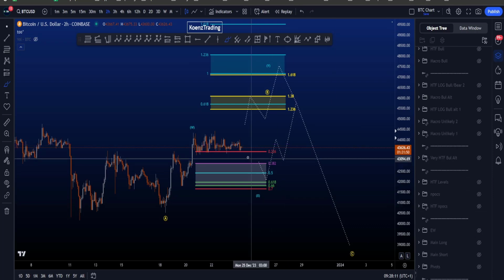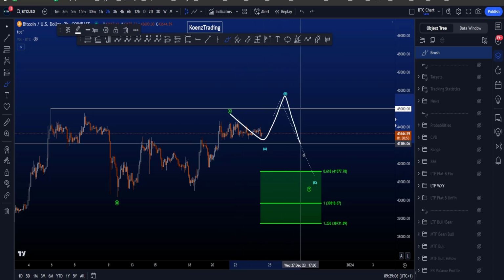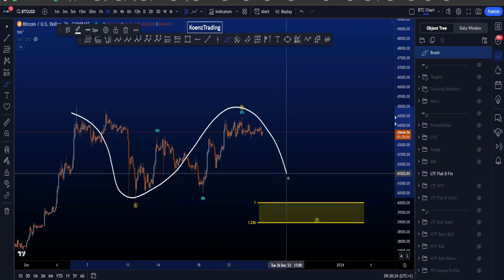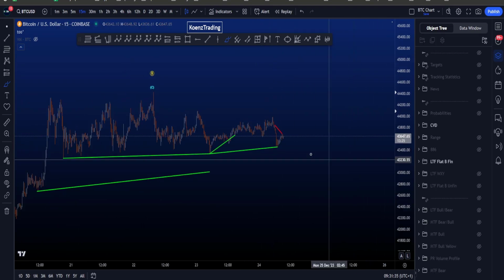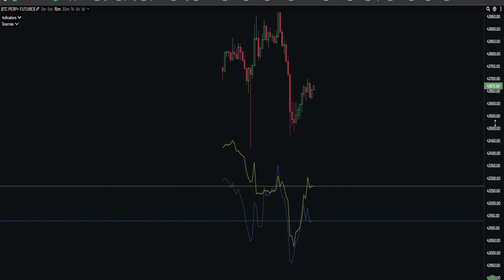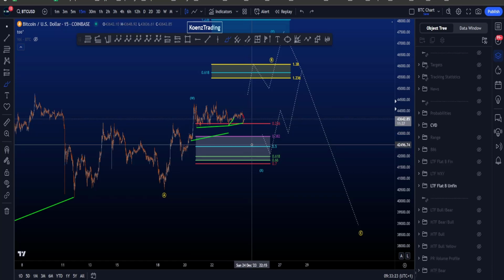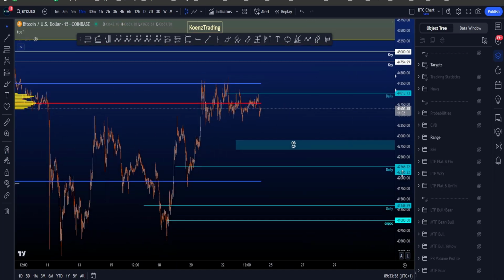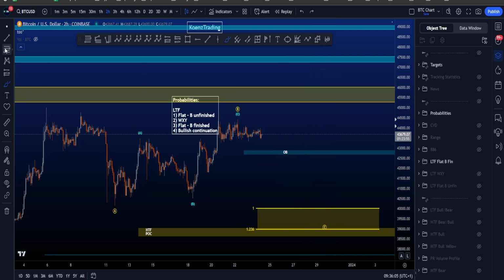🎅🏻🎄Bitcoin Elliott Wave Technical Analysis Today! Bullish & Bearish Price Prediction BTC & News🎄🎅🏻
HoHoHo🎅🏻Sharing my Bitcoin Elliott Wave technical analysis price prediction scenarios, both bullish and bearish. Enjoy!🎅🏻

▶ TIMESTAMPS
0:00 Introduction
0:20 LTF Flat Bull/Bear Scenario (update)
2:17 LTF WXY Scenario (update)
3:38 LTF Flat Bearish Scenario (same)
4:42 CVD Divergences (update)
6:33 Range Support (update)
7:37 886 probabilities (same)
8:15 Probabilities